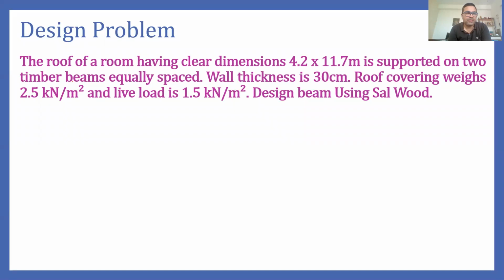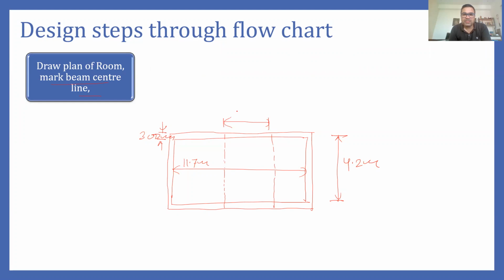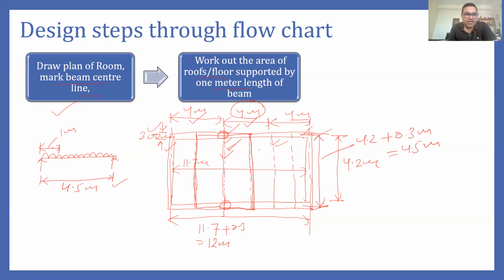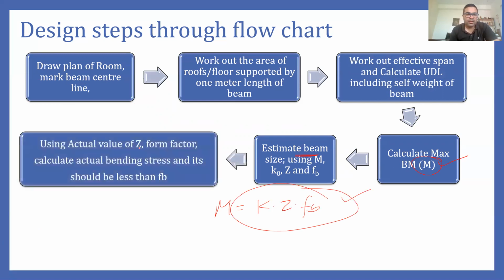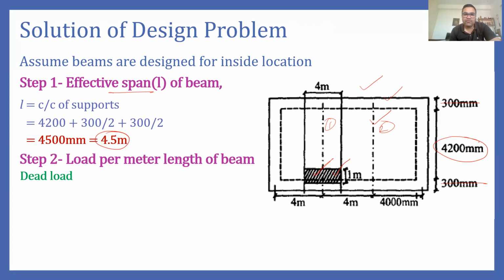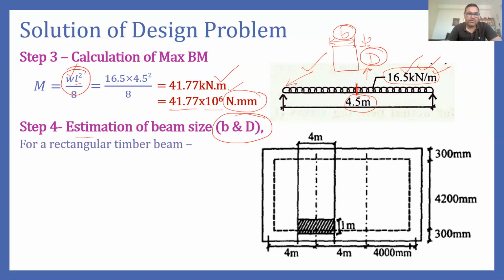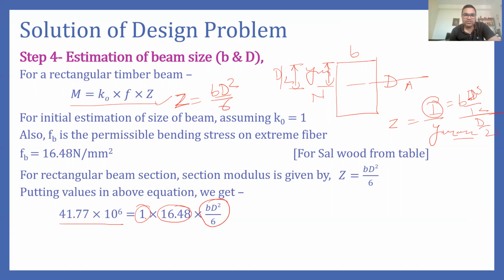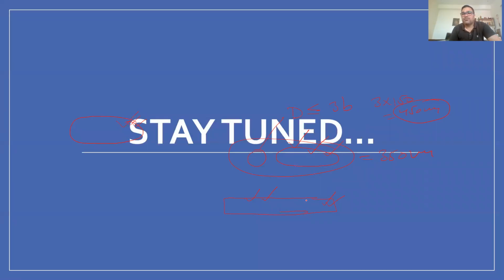Lecture 4 Part 3 Design of Timber beam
In the video, design of timber beam is discussed with the help of a flow chart and an example.